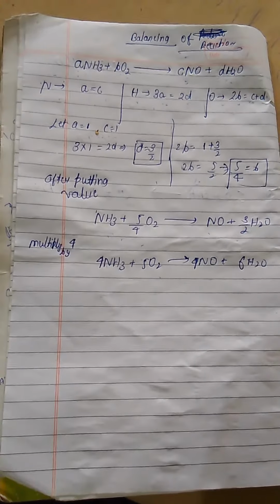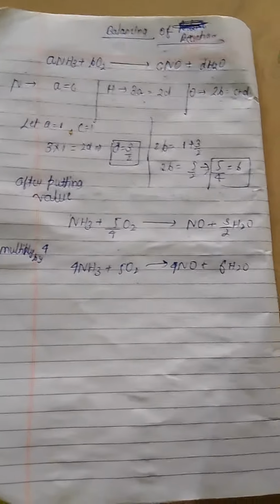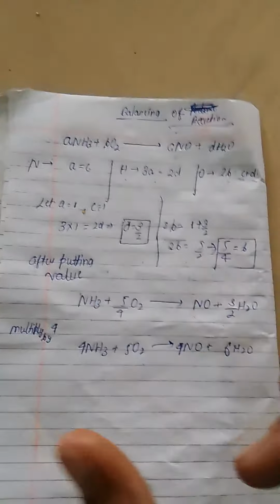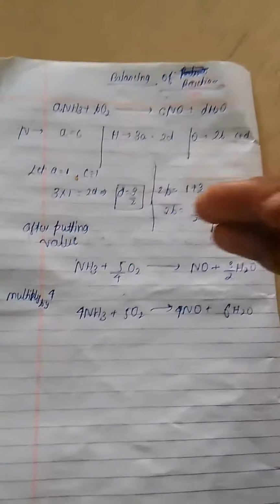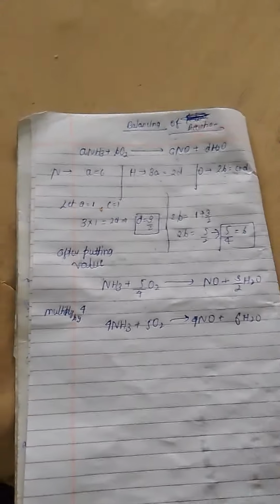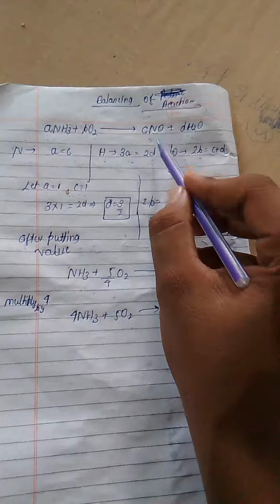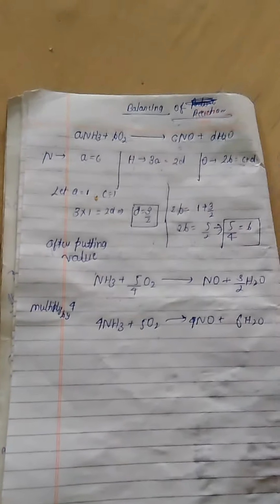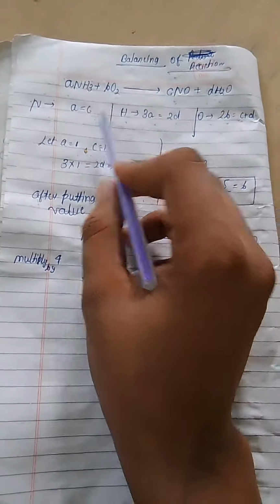Balancing of chemical reactions concept No hit and trial method 100% working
Hello friends in this video i have told you a very unique method of balancing of chemical reactions
I hope you it will be helpful for you